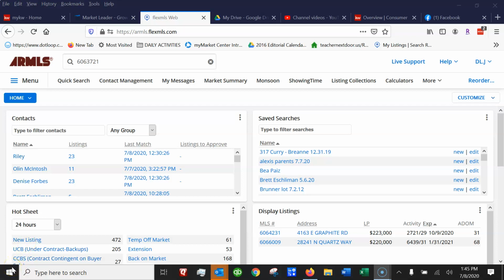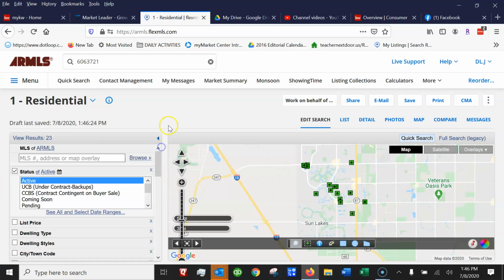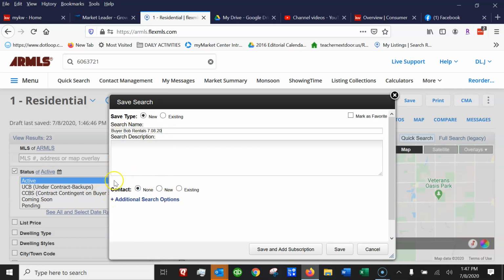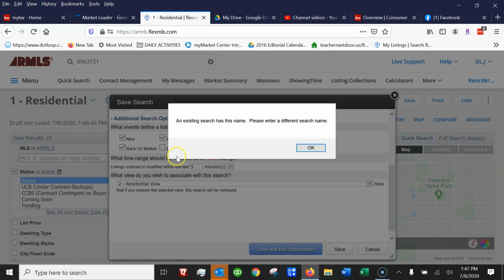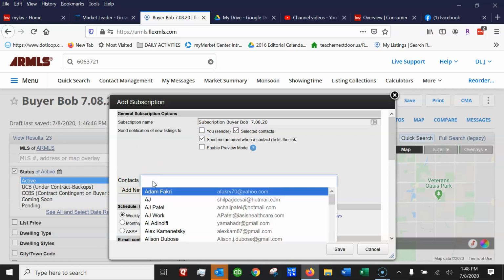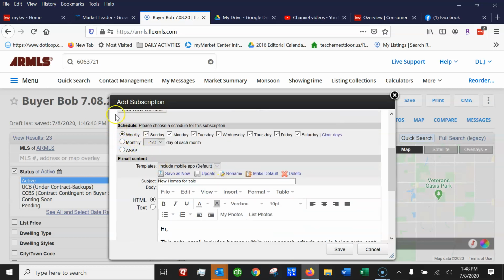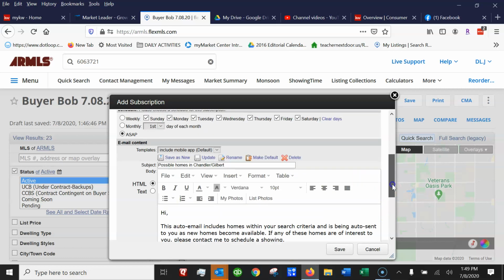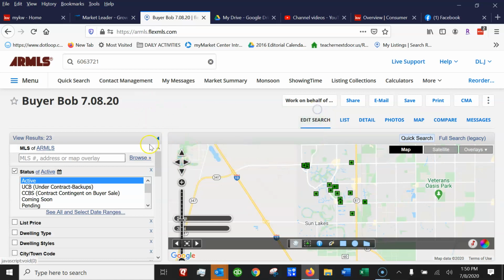Setting up Subscription in ARMLS